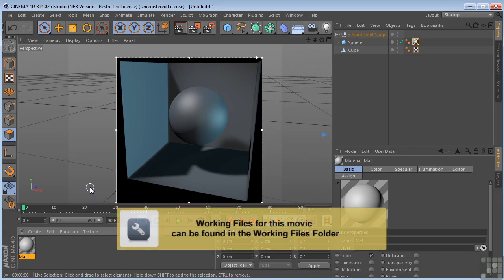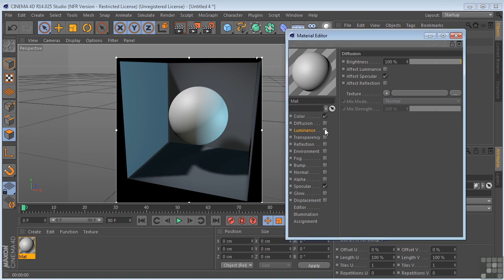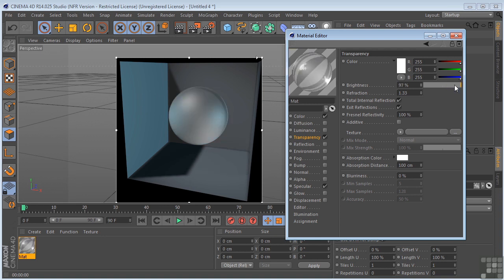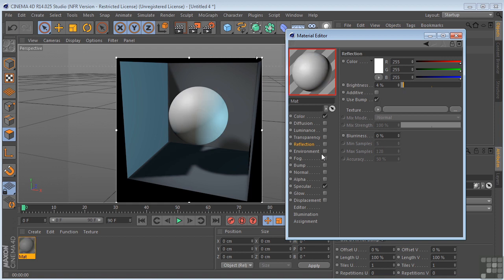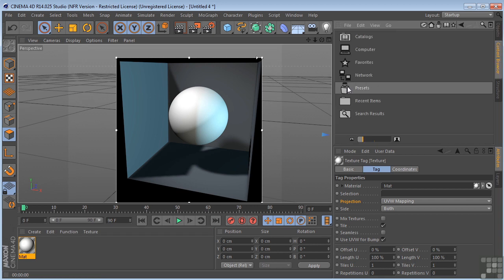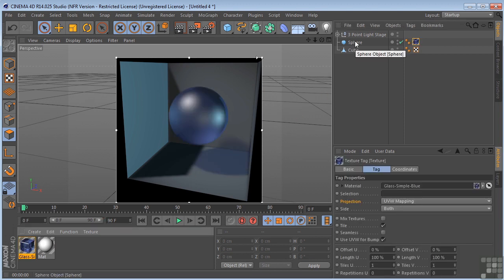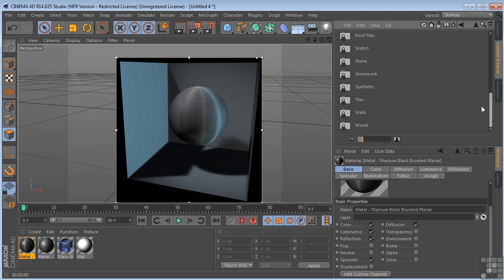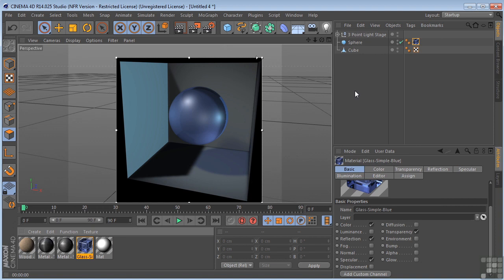Cinema 4D, Material Channels And The Content Browser